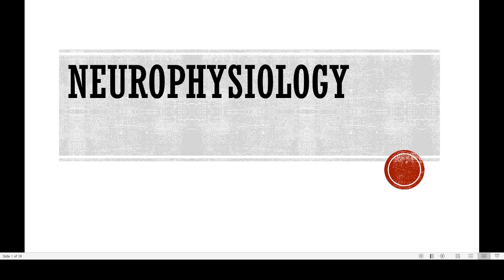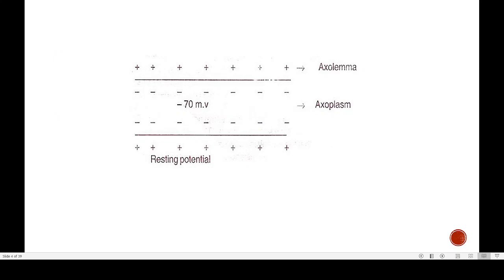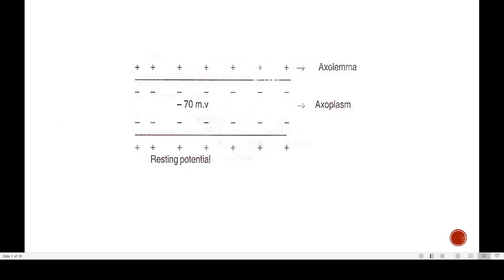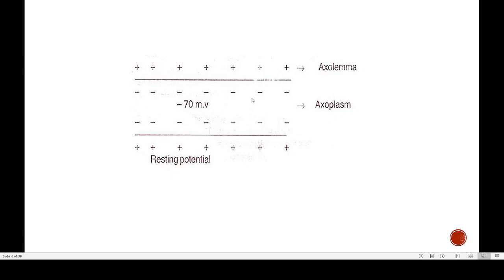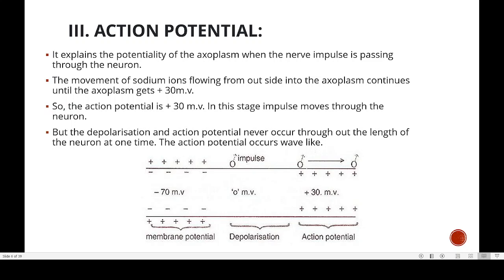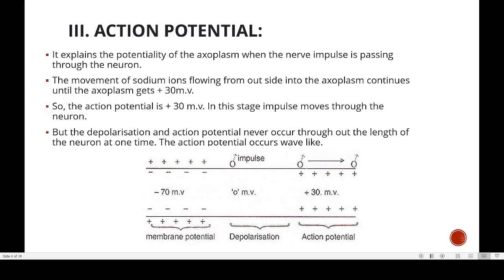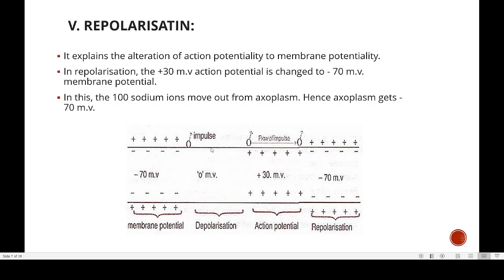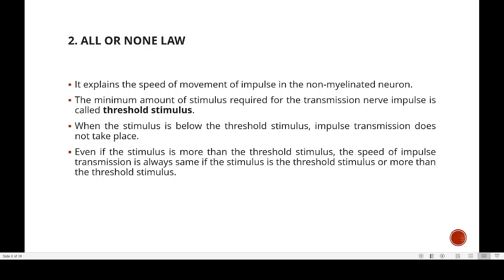Transmission of impulse in a nerve